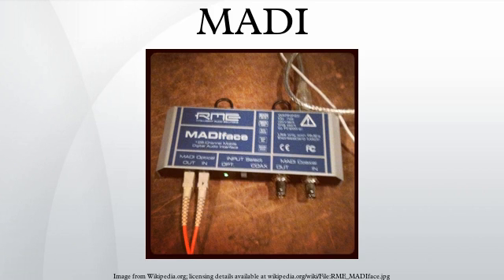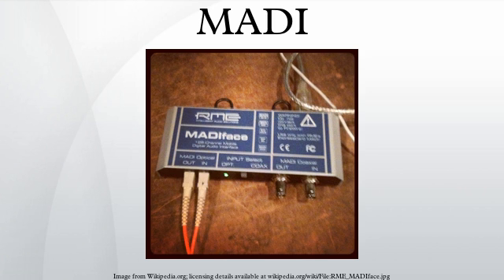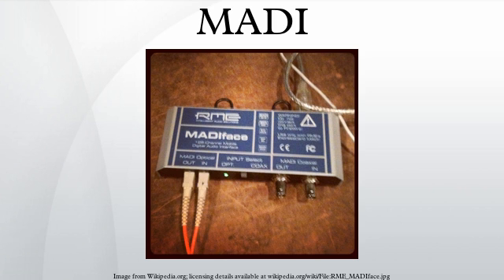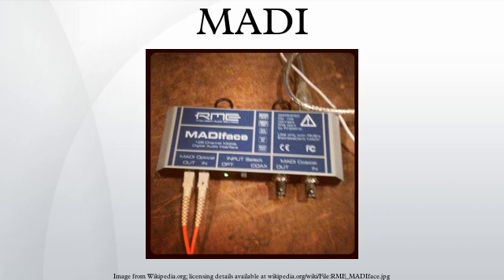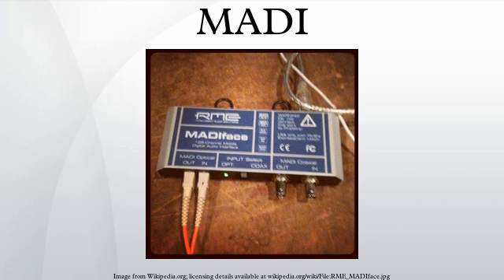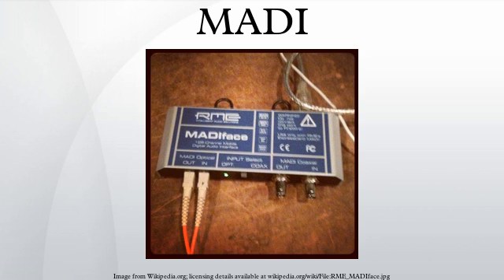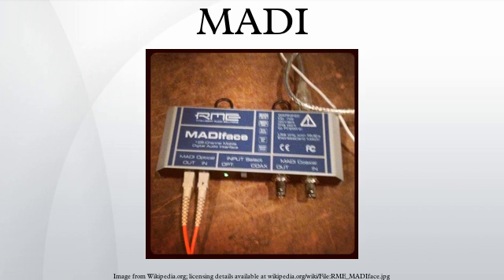MADI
Multichannel Audio Digital Interface, MADI or AES10 is an Audio Engineering Society standard electronic communications protocol that defines the data format and electrical characteristics of an interface that carries multiple channels of digital audio. The AES first documented the MADI standard in AES10-1991, and updated it in AES10-2003 and AES10-2008. The MADI standard includes a bit-level description and has features in common with the two-channel format of AES3. It supports serial digital transmission over coaxial cable or fibre-optic lines of 28, 56, or 64 channels; and sampling rates of up to 96 kHz with resolution of up to 24 bits per channel. Like AES3 or ADAT it is a Uni-directional interface.